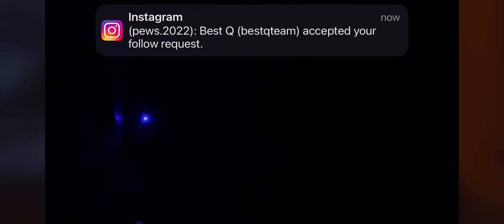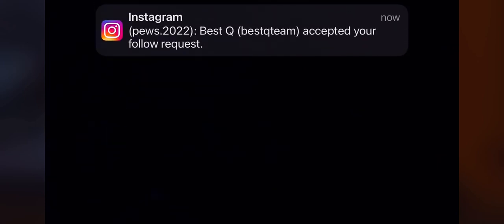S1E3| Back to Boyd| Spirit Box Experiment| The Boyd House| Boyd, Minnesota| Paranormal Documentary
Our investigation at the Boyd House this last time took a lot out of me… I finally felt good enough to review some of the Live footage we took and this is absolutely insane!

The spirit box experiment is where two people sit, not facing each other, and both are listening to and repeating a spirit box through noise canceling headsets. A third person is asking questions.